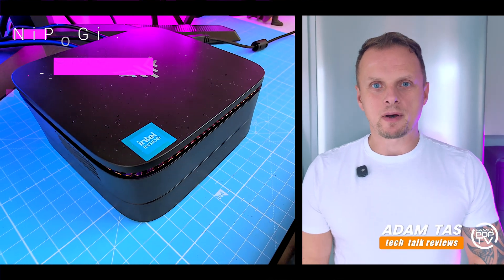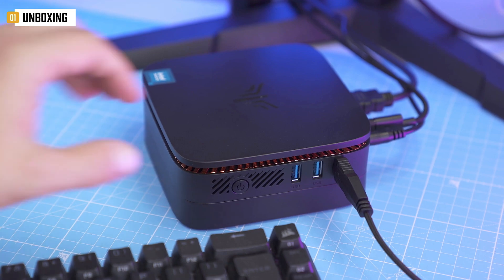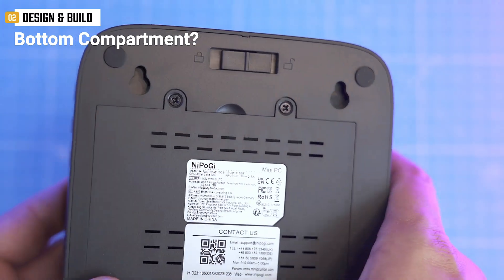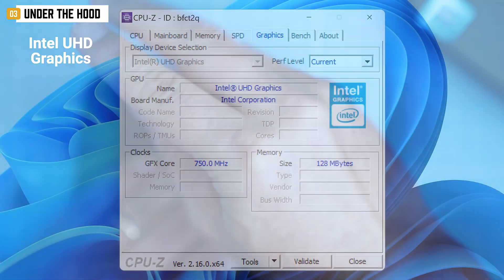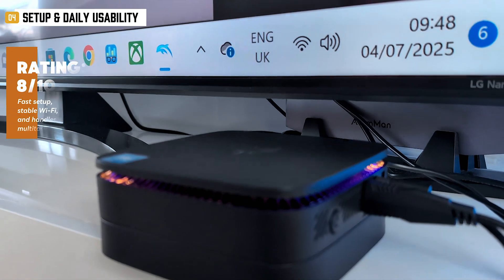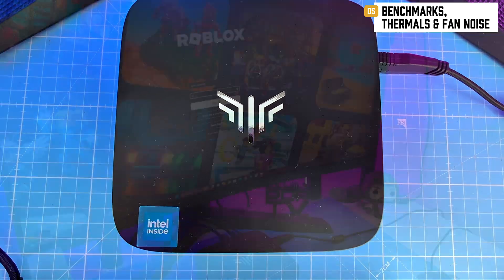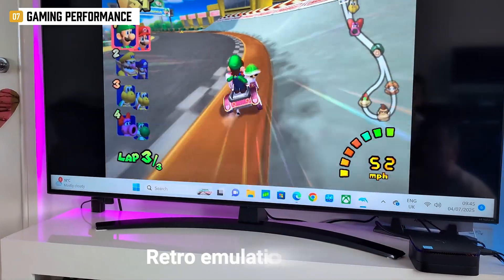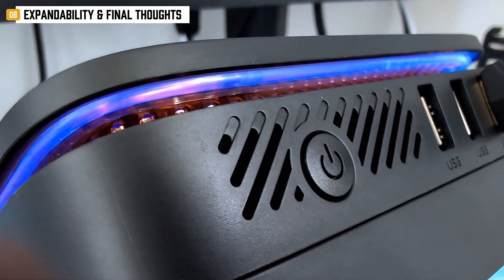The $170 Mini PC I Almost Didn't Recommend (NiPoGi AK1 Plus)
You don't need to spend a fortune for a capable mini PC. Or do you? We're taking an honest look at the NiPoGi AK1 Plus—a budget mini PC with an Intel N97 CPU, 16GB RAM, and a 512GB SSD that's making some big promises. It's cheap, but it's got some weird quirks and surprising wins that you need to know about before you even think about hitting "buy." We've put it through its paces with demanding daily tasks, 4K streaming, and even retro gaming to give you the unvarnished truth.

In this comprehensive review, we reveal:
- The undeniable performance benchmarks and how the N97 CPU stacks up against its competition.
- The strange but manageable issues you'll encounter with this mini PC out of the box.
- Why its quiet operation and compact size might make it the perfect fit for your home office or media center—if you're willing to make a small compromise.

Stop getting fooled by flashy marketing and scripted demos. Watch the full review to see if this is the budget mini PC that will finally save you money, or if it's a trap you should avoid.

Ready to check it out?
AK1 Plus Mini PC on Amazon

💬 Got a question about the AK1 Plus? Drop it in the comments below! We'll reply!